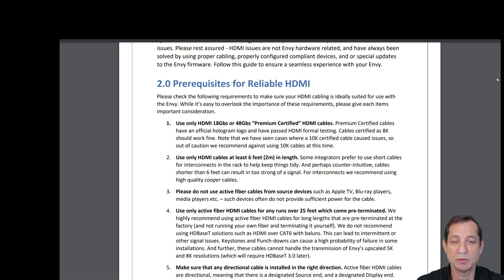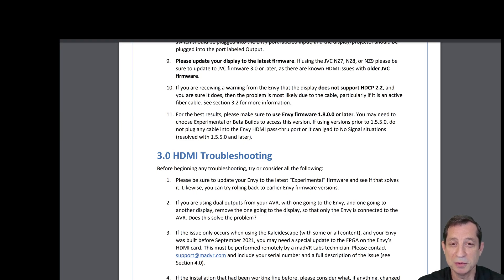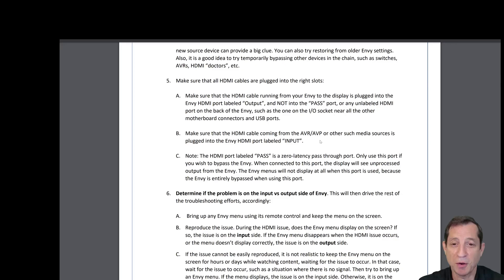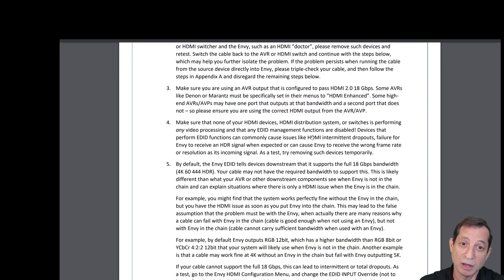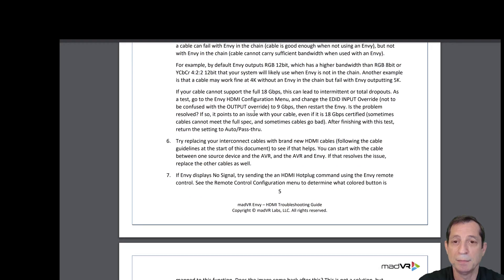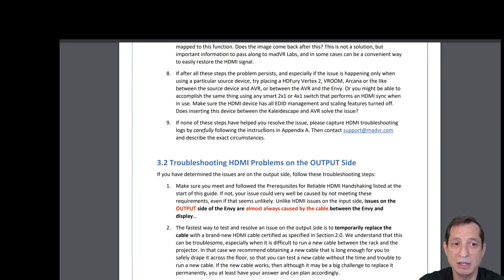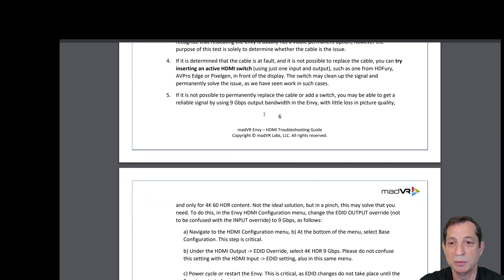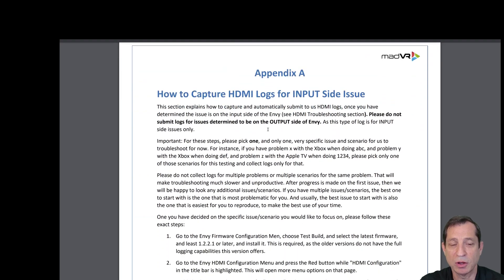Envy Academy Online - HDMI Troubleshooting (440)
In this lesson, we cover how to troubleshoot HDMI issues, should you encounter a signal problem in one of your installations. Although signal issues are generally rare, the Envy can push your system to the limit at times, especially if using HDMI 2.1 4K120 output with MotionAI, which can sometimes reveal issues with the cable or other equipment you may not have encountered previously. Join in!